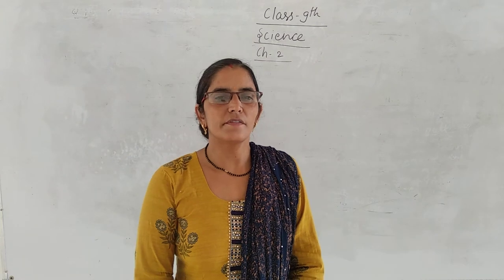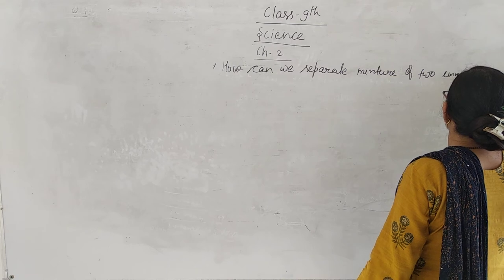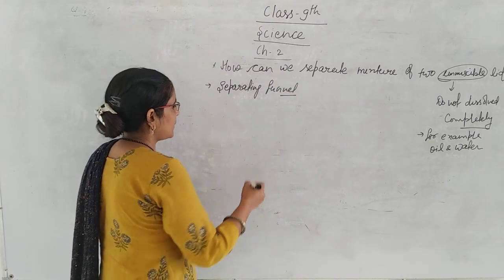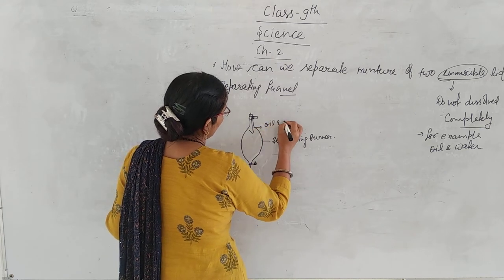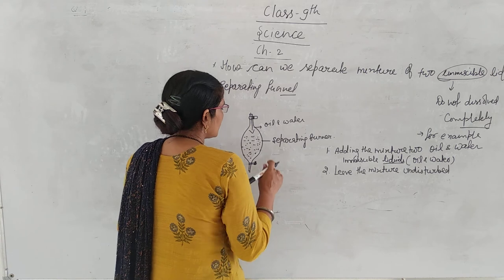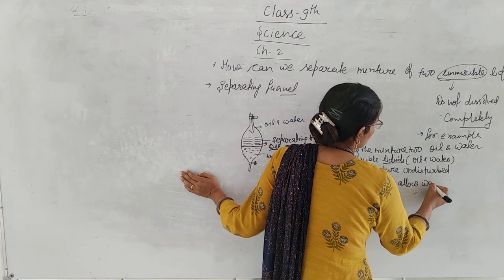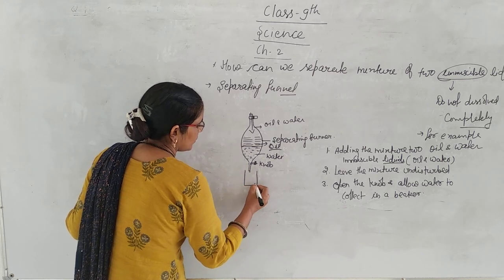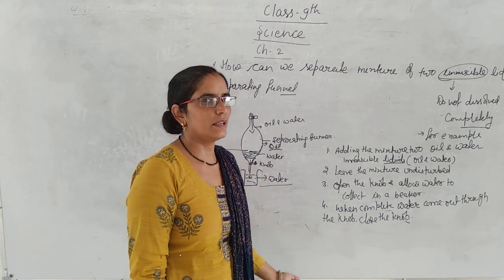Class 9 ch 2 separating funnel